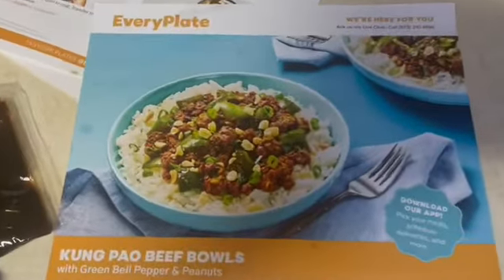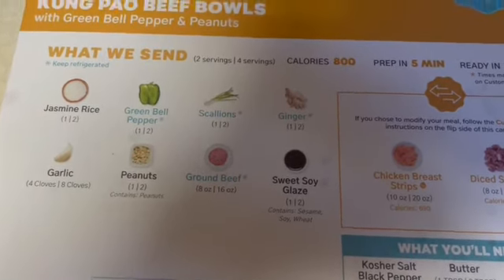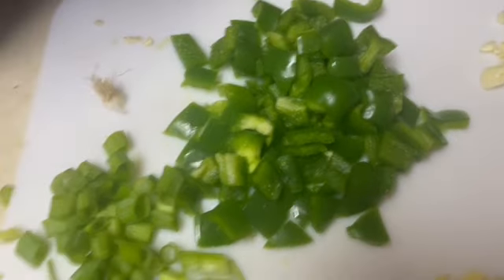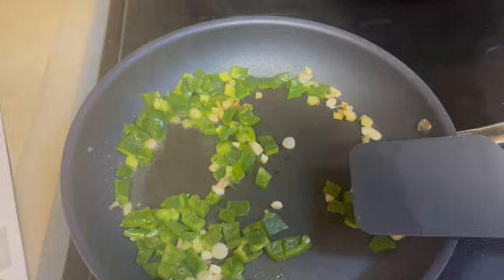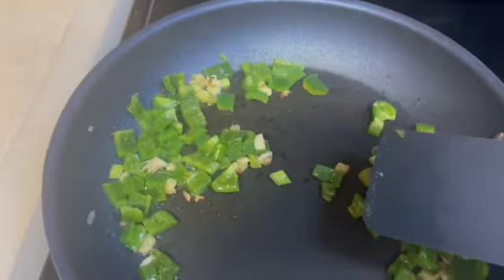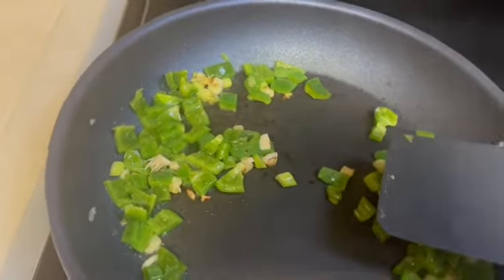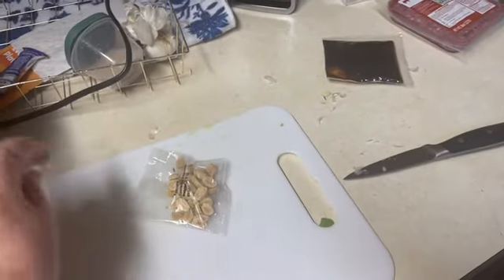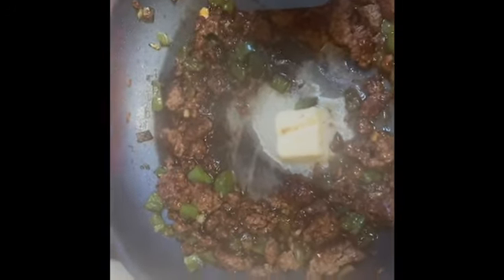Making Everyplate Oriental Beef Bowl